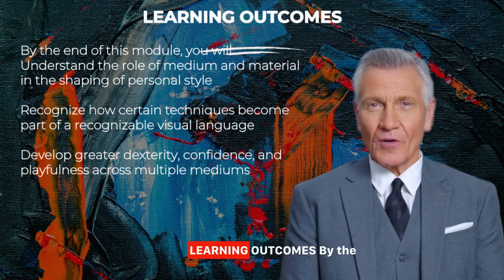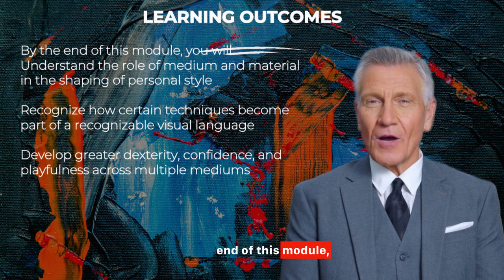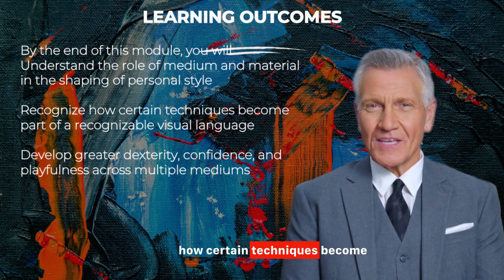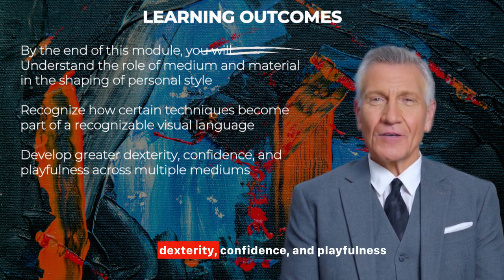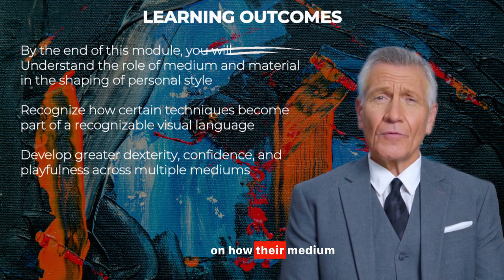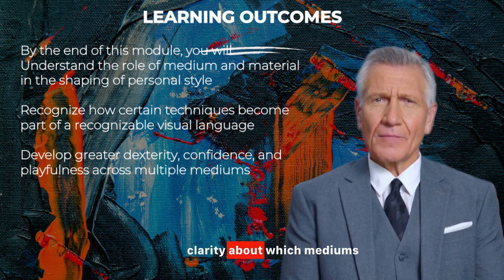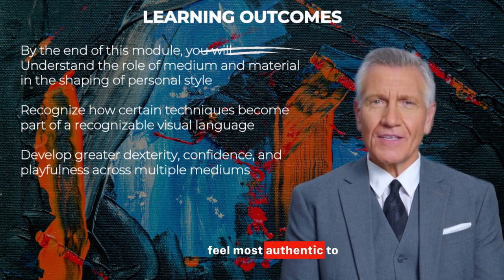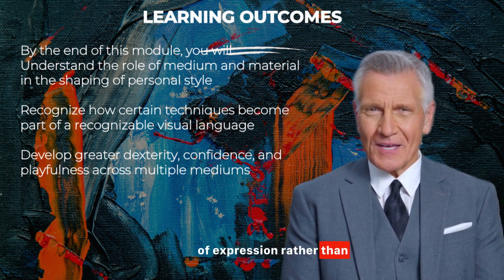DEVELOPING A PERSONAL ARTISTIC STYLE MODULE 3 Medium, Material, and Technique as Catalysts of Style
MODULE OVERVIEW:
While style begins in the psyche and is influenced by history and culture, it is also shaped through physical interaction with tools, mediums, materials, and techniques. In Module 3, we turn our focus to the tactile and technical dimensions of artistic style how the choice of medium, material, and method of execution can shape, limit, or expand an artist’s expressive identity. The primary premise is that style is not just “what” we express but how we choose to do so.
This module introduces you to cross-medium experimentation, material symbolism, and the often overlooked aesthetic signature that emerges through repeated techniques. We will explore how various mediums from traditional (oil, ink, charcoal, clay) to digital (Procreate, Blender, AI-enhanced tools) interact with the artist’s intent and sensory experience. Beyond material, you will engage in gesture studies, surface manipulation, and ritualized processes, discovering how even repetitive hand movements, brush techniques, or stylus settings contribute to the development of a distinct style.
A major emphasis is placed on embodiment and sensory engagement: how the physical act of making the pressure of the hand, the grain of the paper, the viscosity of the paint affects the emotion, form, and texture of the final artwork. This module invites artists to become material philosophers, interrogating their process and tools as collaborators, not just instruments.